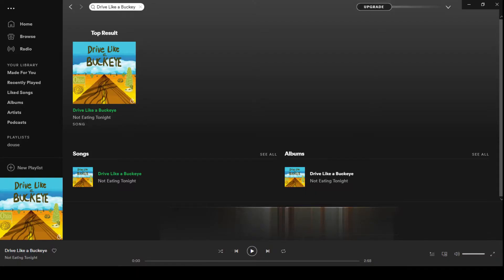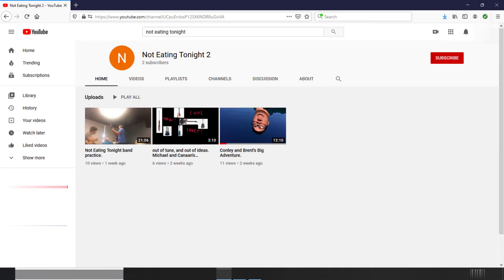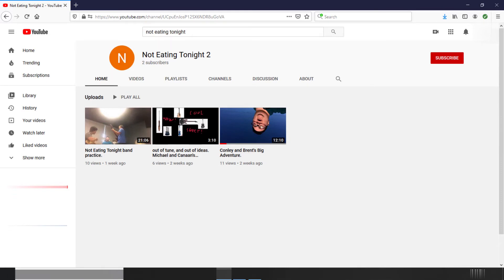announcements( Drive Like a Buckeye on Spotify, and Not Eating Tonight 2)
everything you need to know is in the title of the video.

something I didn't mention is that we will only be posting music and more "professional" content on the main channel, and vlogs and other stuff on the second channel.